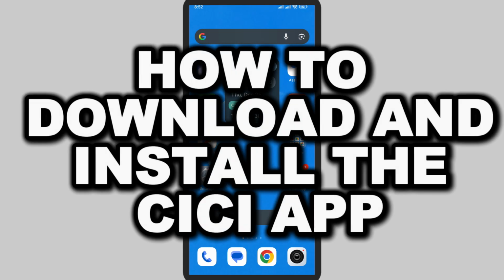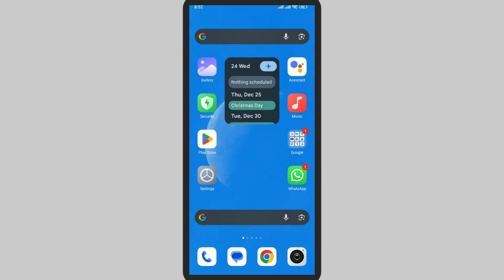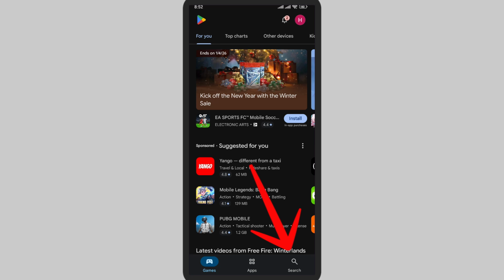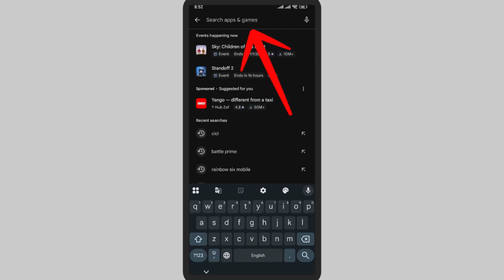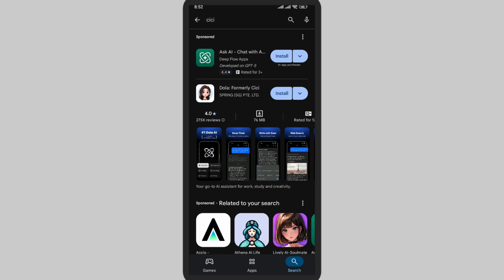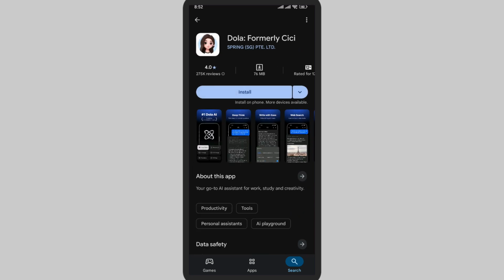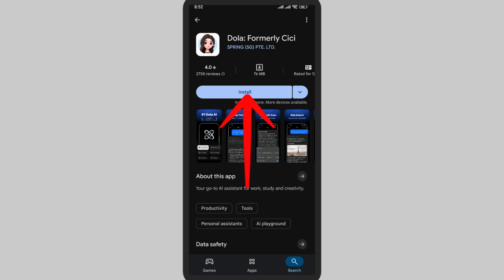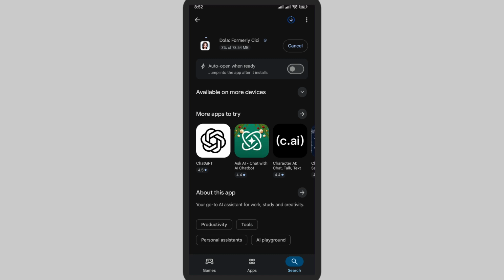How to Download and Install Cici App 2026?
In this video, you will learn how to download and install the Cici app step by step in a simple and easy way. If you are looking for a safe and quick method to install the Cici app on your device, this guide will help you understand the complete process from start to finish. This video explains how to find the Cici app, download it correctly, and install it without any errors. Whether you are using the app for chatting, social interaction, or meeting new people, installing the Cici app properly is the first step.